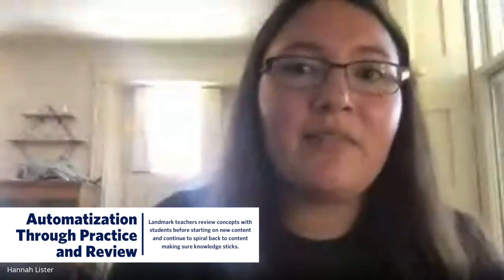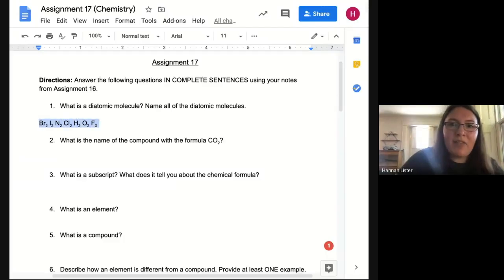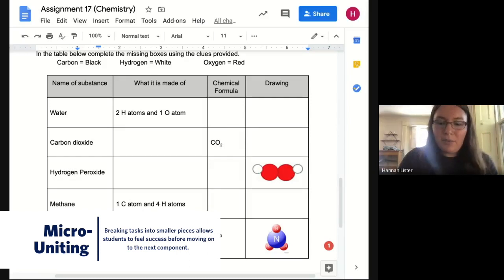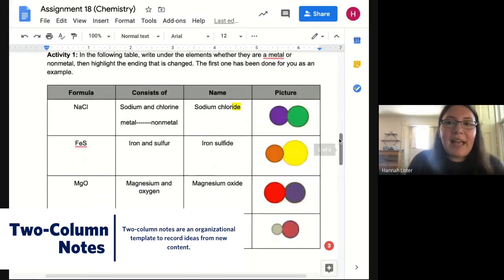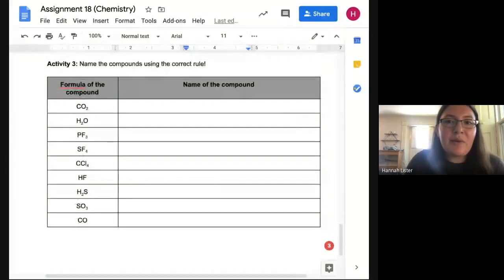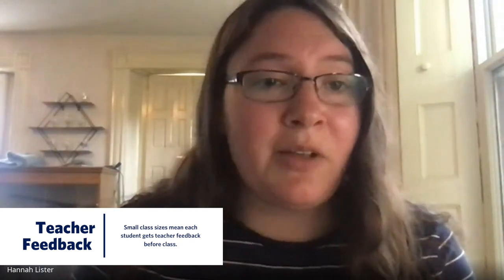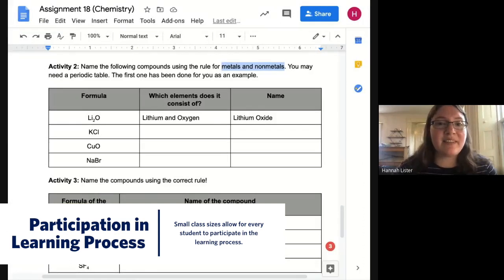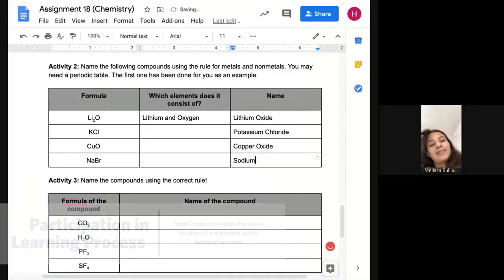Examples Clips of Remote Learning Chemistry Class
INSTRUCTIONAL SESSIONS
Live classroom sessions are held via Google Meet. These sessions replicate in-person classes, with teachers delivering instruction and interacting with students in classes of six to eight students, or less. Teachers send students an invitation to each class, ensuring a secure online environment.

This video shows clips of a Landmark School Remote Chemistry class.

Content-driven classes continue to cover relevant material using Landmark teaching principles and methods in a remote setting. Students build their vocabulary through collaborative and independent practice and review, and teachers have modified worksheets to provide additional structure. During live Google Meets, teachers preview assignments and go over instructions for highly structured independent work. By providing models and explicitly explaining what students are expected to do, teachers ensure that students feel included in the learning process and are ready to independently initiate tasks. Finally, teachers offer weekly office hours for individual check-ins and regularly request feedback on the pace, volume, and complexity of their lessons.